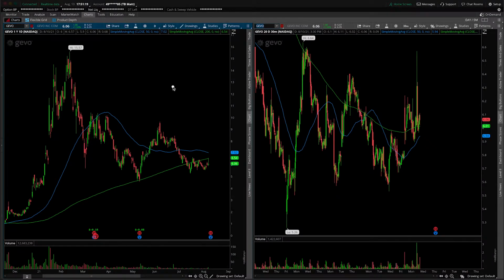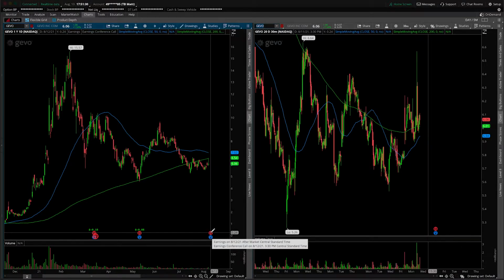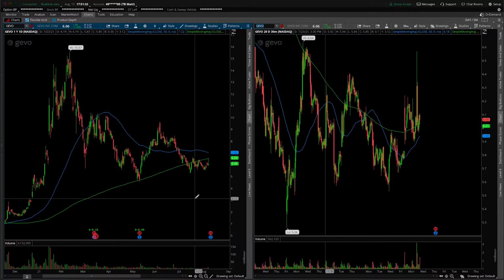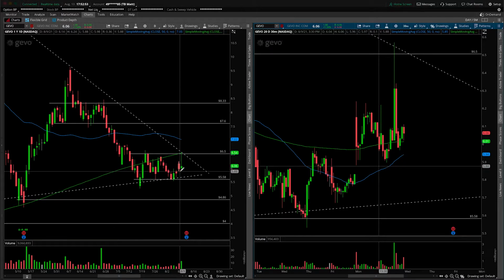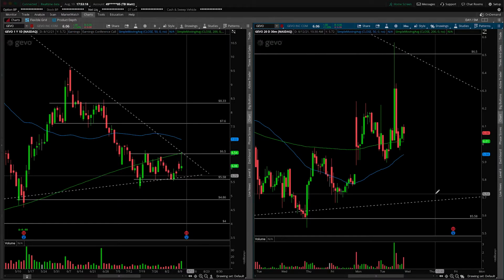GEVO Stock Technical Analysis | 8/10/21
GEVO (Gevo Inc) Stock Technical Analysis | 8/10/21